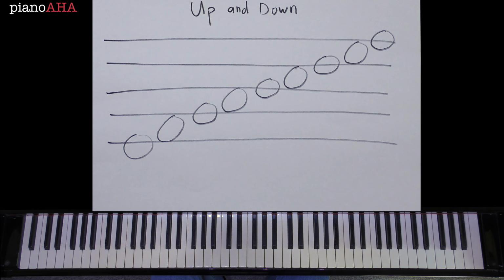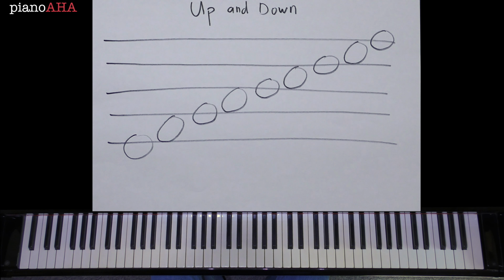What you need to know to start out - Bach Prelude in C major for absolute beginners - Tutorial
In this piano tutorial Brett talks about what you need to know to learn Bach’s Prelude in C Major. Specifically, he discusses what you need to know to read the left hand of this piece at sight. He talks about these points:
1) How to tell when the notes go up and down.
2) What it means when a note is on a line or a space.
3) What flats and sharps are.
4) Where middle C is.

If the notes go up in the sheet music, then you also have to play upwards at the piano. But it is not necessarily clear which direction that would be. It turns out that playing “upwards” means playing from “left to right”. Imagine it this way: A bear (which makes low growling noises) lives over on the left and a bird (which makes high-pitched chirping sounds) lives over on the right.

Lines and spaces
Every line in the sheet music corresponds to some white key on the piano. So if you only have notes on lines, then you skip over a white key every time you want to get to the next note. In the same way, every space in the sheet music corresponds to some white key on the piano. So if you only have notes in spaces, then – just as before – you skip over a white key every time you want to get to the next note. At this point, we don’t need to know a name for each note; just how to find the piano key they indicate. By the way: Two notes directly above and below each other are played at the same time and we use “ledger lines” (short lines) when we run out of the normal five lines each staff has.

Flats and sharps
If a flat (which looks like a b) is in front of a note, then we play one key further to the left than we normally would. If we have a sharp (which looks a ladder with which you would climb upwards), then you play one key further to the right. By the way, when looking for the key “to the left” or “to the right”, we are unconcerned with whether the key is white or black; we consider *all* keys.

Where is middle C?
The two groups of five lines where the music is written are called the “treble clef” (the upper one) and the “bass clef” (the lower one), but that will not be important for our purposes. The point is that “middle C” is directly between those two clefs (hence “middle C”). As it turns out, it is also the C closest to the middle of the piano. The notes for the left hand are written on the lower staff; notes for the right hand are written on the upper staff. The staves are somewhat pulled apart so that you know which notes that are meant for which hand. The middle C is then on the first line as you move from each clef into the space between the two clefs.

With this knowledge as a basis, we can move on to the next video where we will play the left hand of Bach’s Prelude in C.